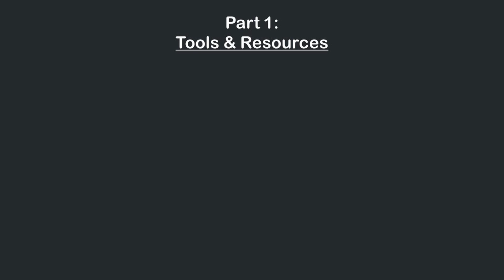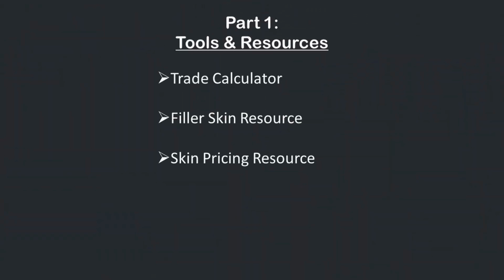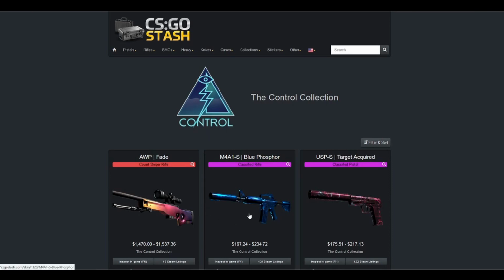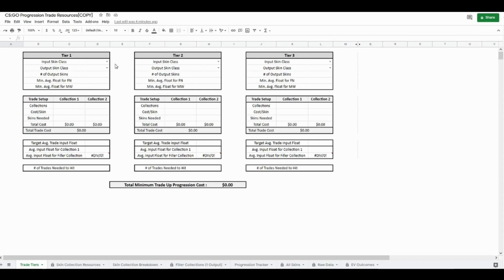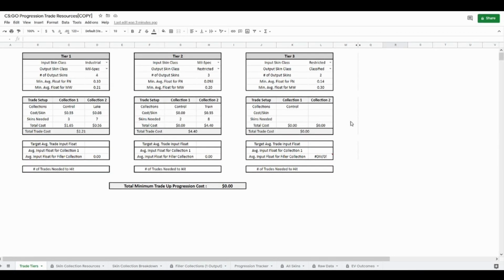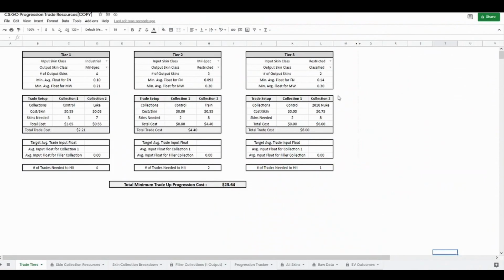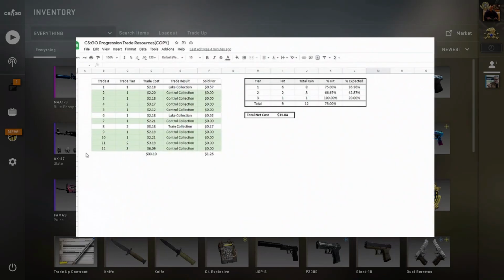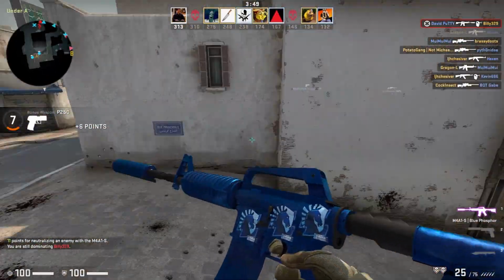How to Trade Up Through a Collection to Get High-Tier Skins - $30 for a Blue Phosphor M4A1-S??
*The shared spreadsheet has now been updated with the 4 new collections and 1 new case*

If you've wondered how to trade up through a collection to land a top-tier skin, in this video I cover the step-by-step process I take.

I was attempting to trade up through the Control Collection to land a Blue Phosphor M4A1-S, and in this video I walk through the steps I took. These progression trades are a ton of fun, but have also led to some of the most disappointing and frustrating trade up contracts I've attempted, failing one of the final trades. If you're lucky, you can get high-tier skins for cheap, and a successful progression is one of the more satisfying things you can do.